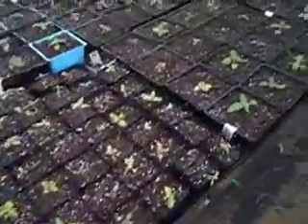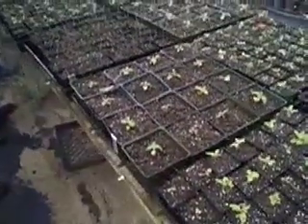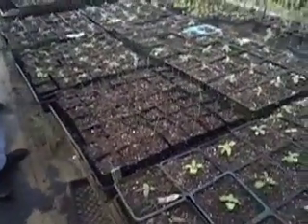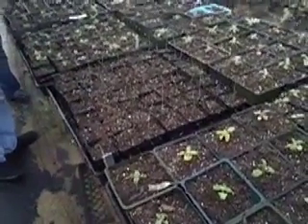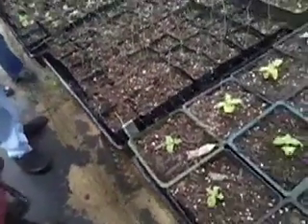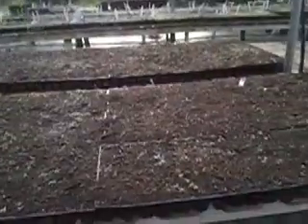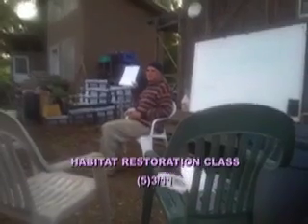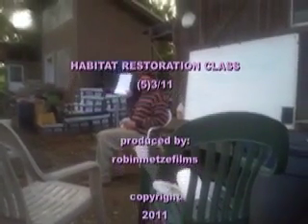restorarion3:11(5).mov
habitat restoration class.. we are getting plants ready to move up into larger pots..